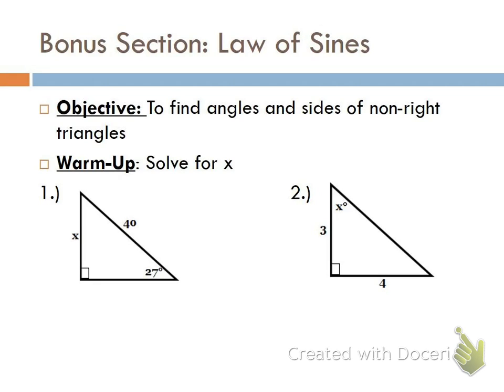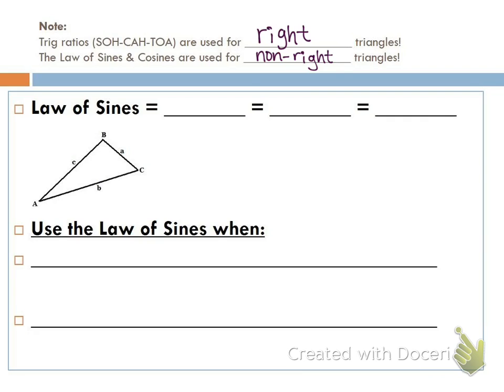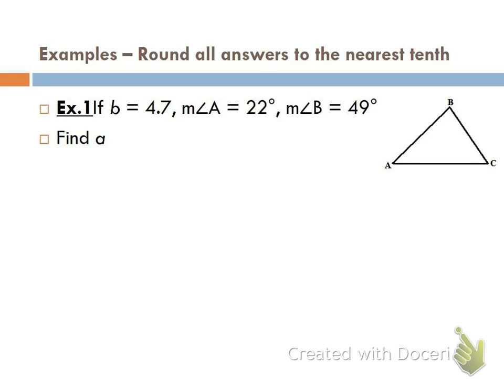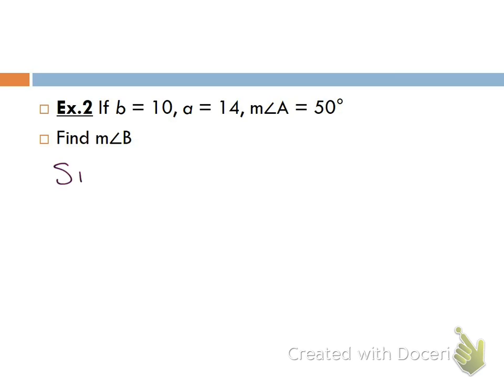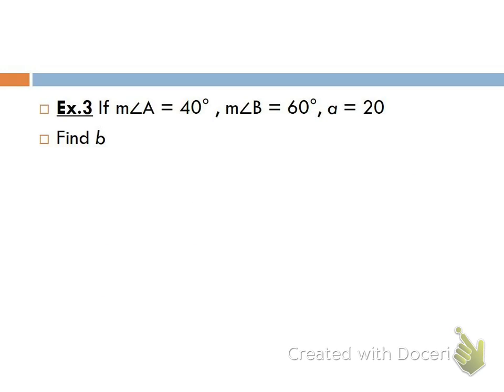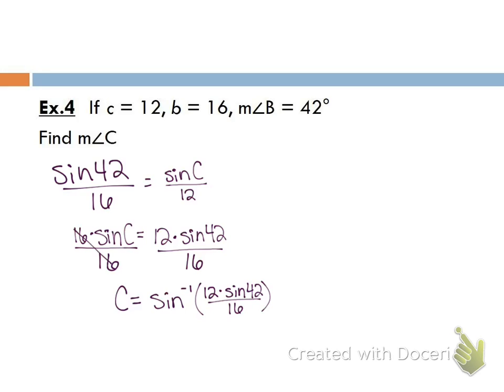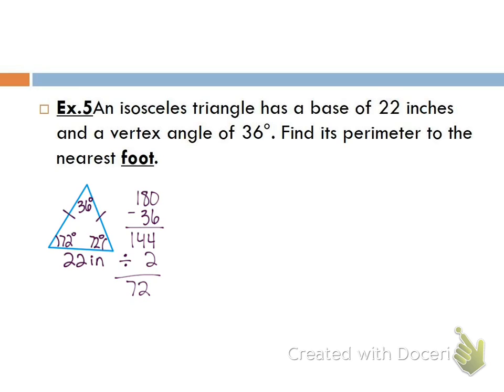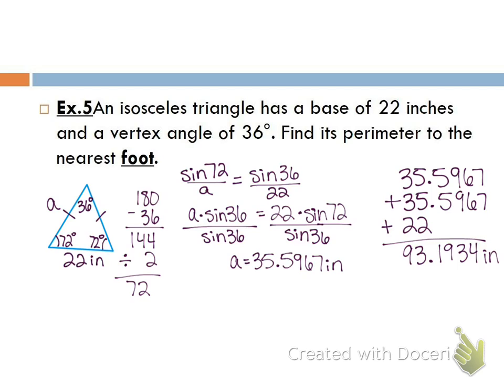Geometry Adv Law of Sines Notes